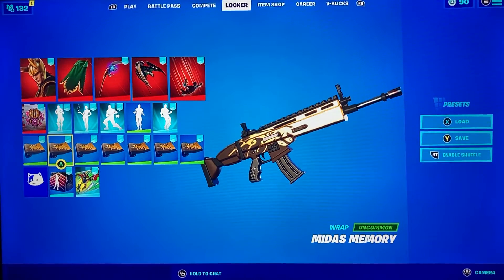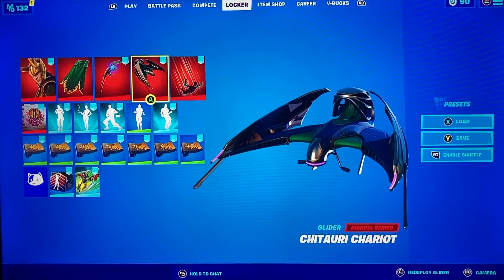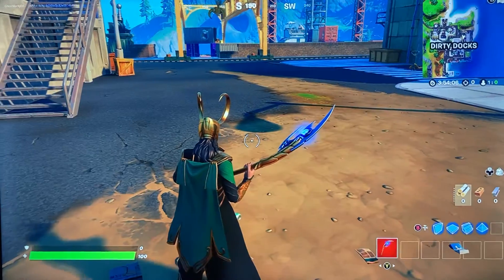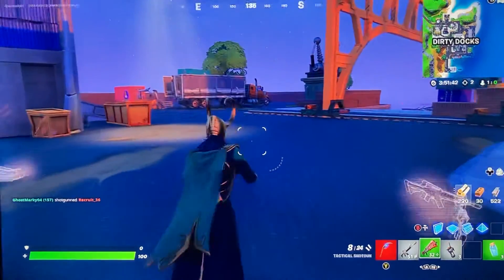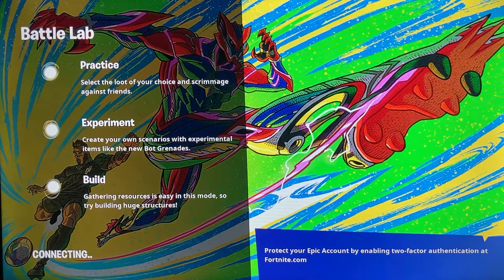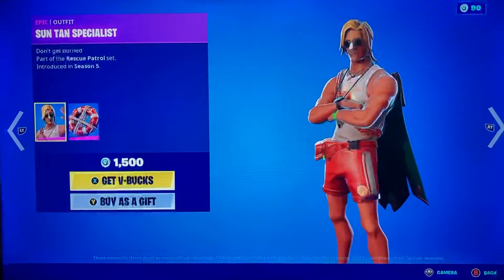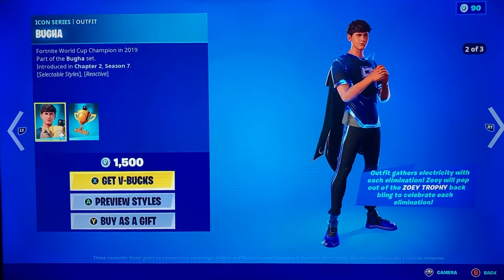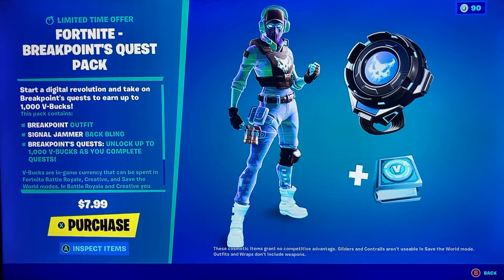loki fortnite crew gameplay/item shop review